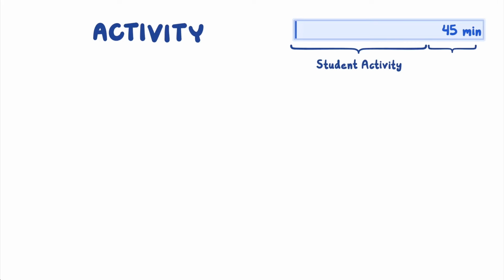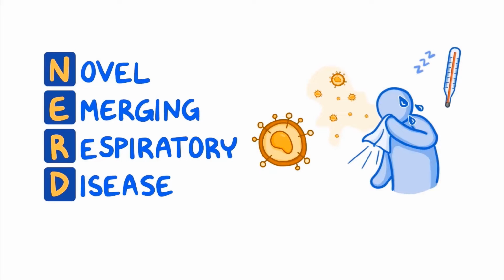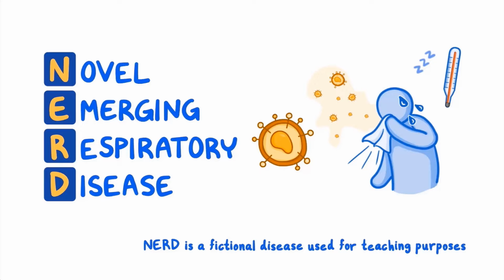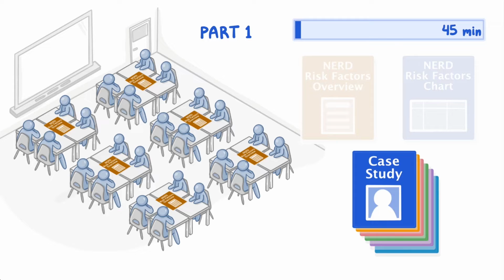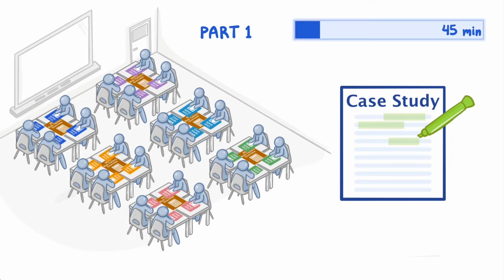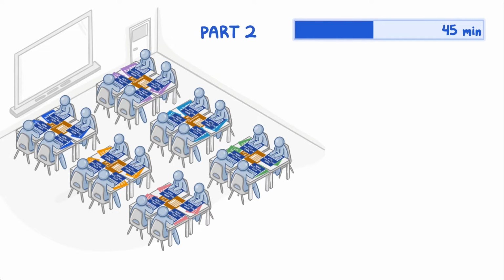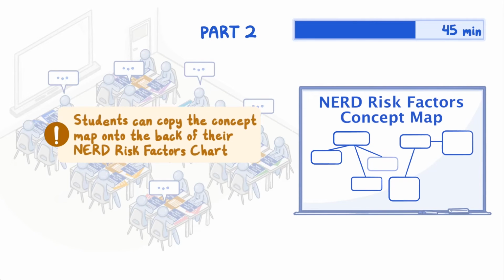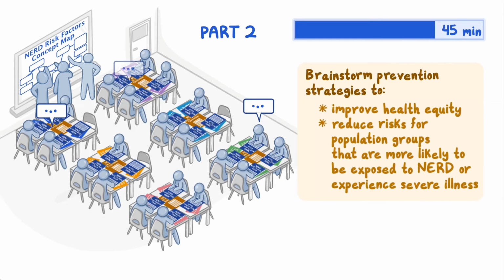CDC NERD Academy Activity Demonstration for Educators: Who is at risk? - Audio Description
This instructional video shows educators how to organize their classroom, group students, and prepare and distribute handouts for participation in Module 3: Who is at risk? This video provides a brief overview of the concepts students will learn in this module, including health equity, risk factors, and prevention strategies. The video guides educators through the steps of a learning activity that helps students identify disease risk factors by reviewing case studies and creating a concept map. The video provides suggested timing for the activity and discussion and offers tips for encouraging students to brainstorm and discuss strategies to reduce disease risks. This is Module 3 of an 8-module series in the CDC NERD Academy curriculum: Educating and Inspiring Youth to Explore Public Health, available at